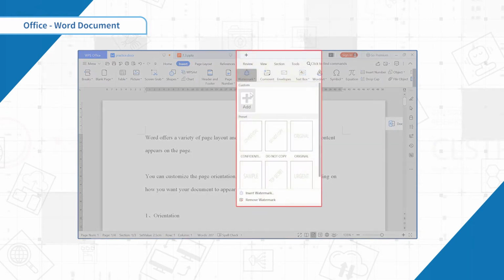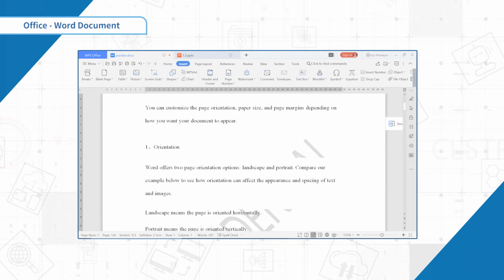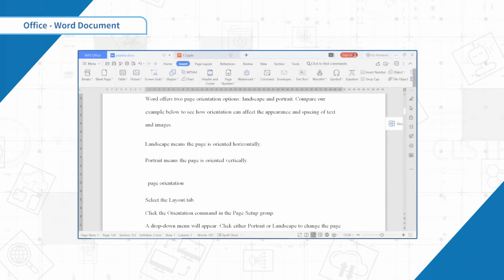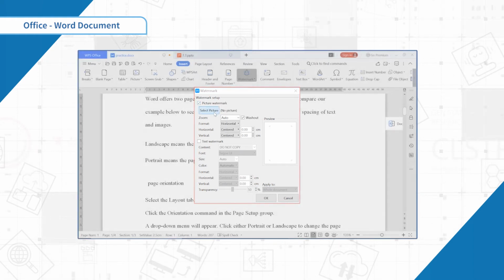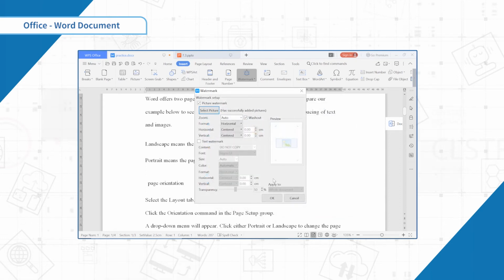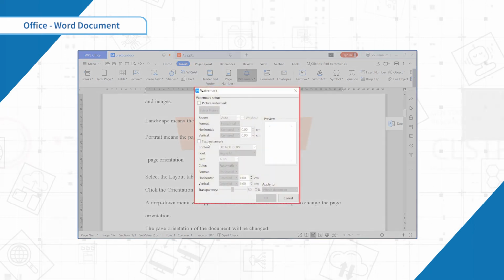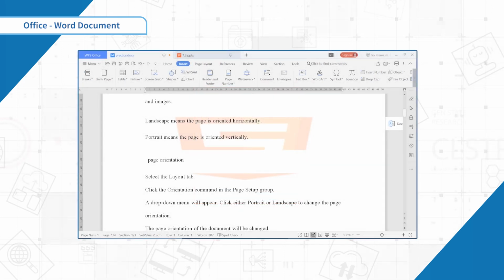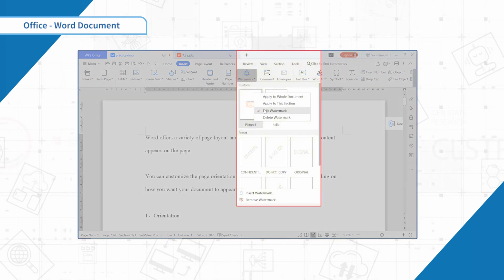[WPS Office] Word 2.19: How to Add / Insert a Watermark in WPS Writer [Tutorial]